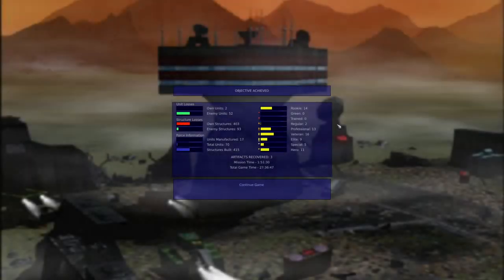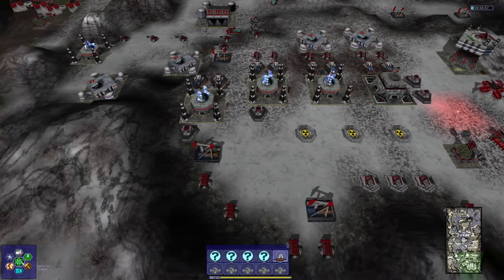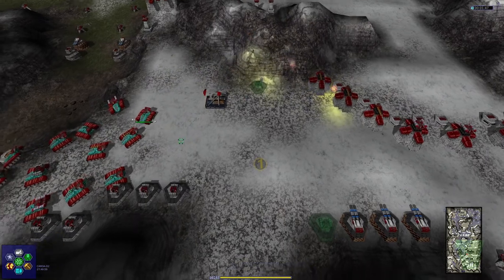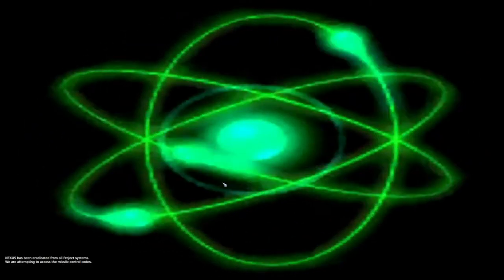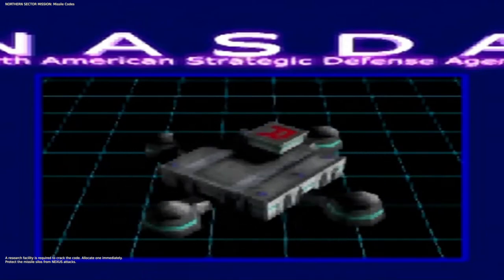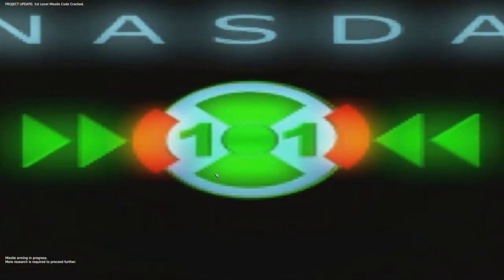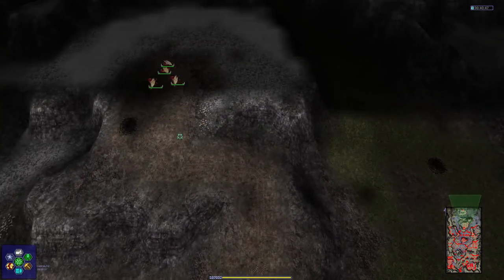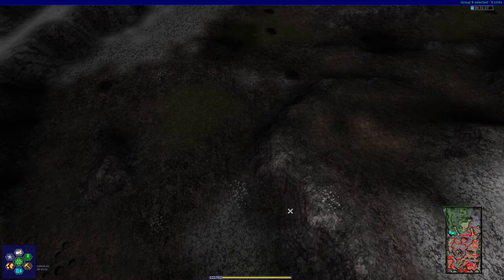TheMouseMaster's Warzone 2100 - Gamma-8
... the bottom of the map doesn't count.  ;p